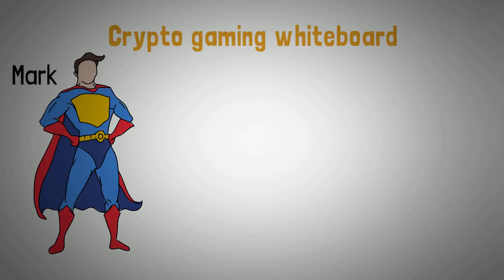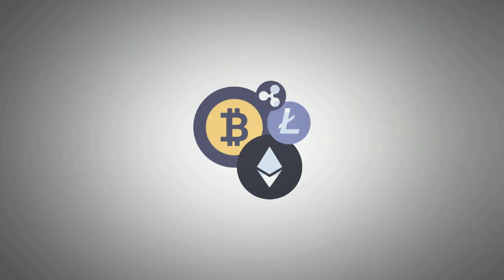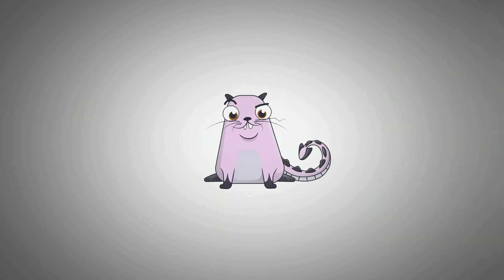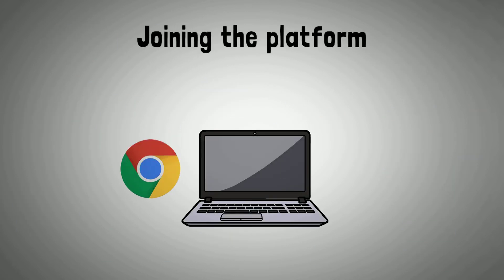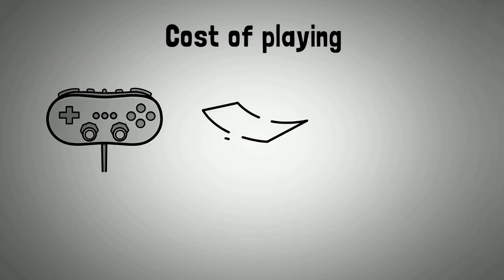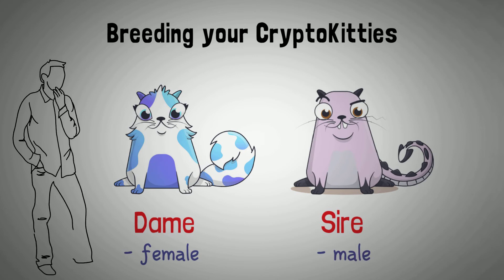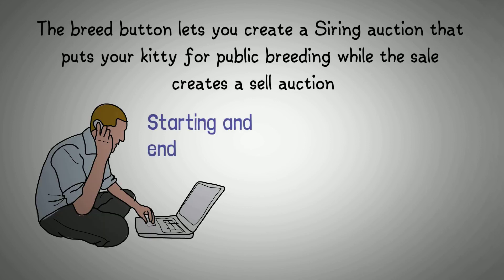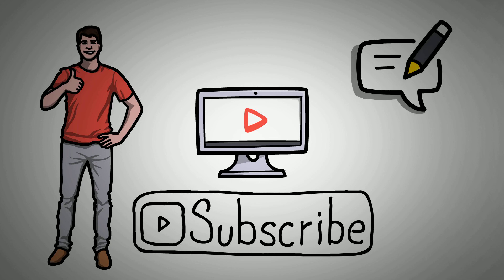CryptoKitties And Its NFTs Explained In 7 Minutes - Whiteboard Crypto Gaming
How does CryptoKitties work? In this video I´ll tell you everything you need to know about CryptoKitties and its NTFs explained in a 7 minutes Whiteboard Video.

For religious internet users in 2017, crypto kitties may not sound strange as the platform had the internet on a chokehold that year. CryptoKitties is said to be ahead of its time as it was the first blockchain-based game that started the transaction of NFTs, utilization of the Web3 internet, and proper inclusion of cryptocurrency currency and protocols.
Watch the complete video to know everything about it.

Sven

I´m not sponsered for that video. All trading involves risk.